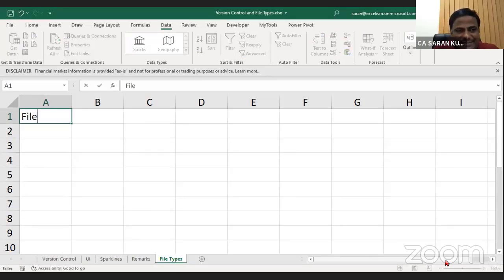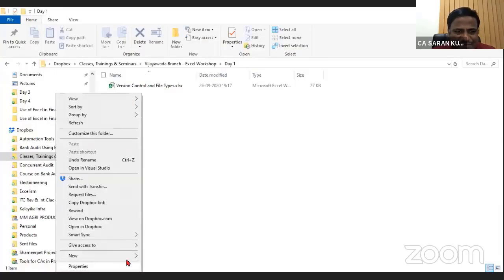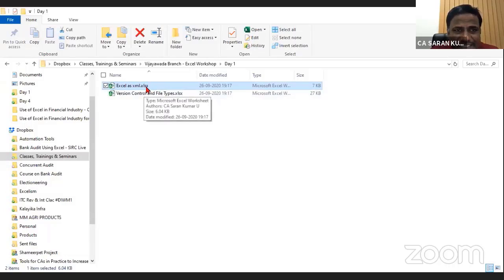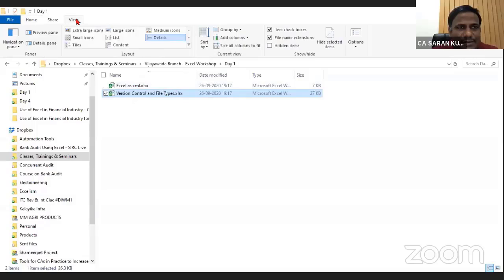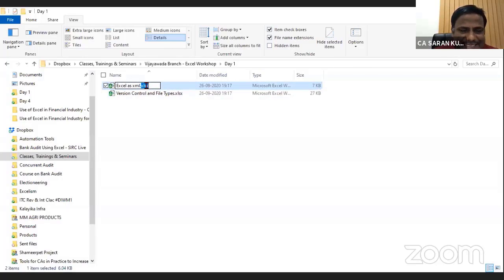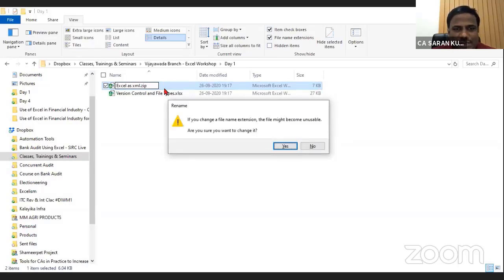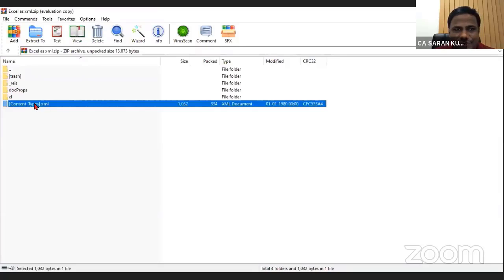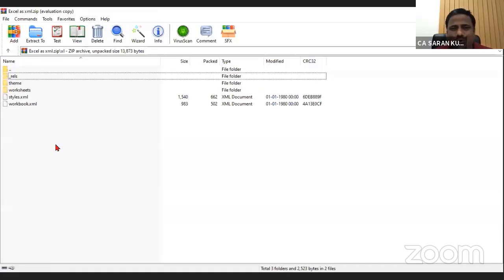1.6 Relation between XML and Ms-Excel // Free Microsoft Excel Full Course